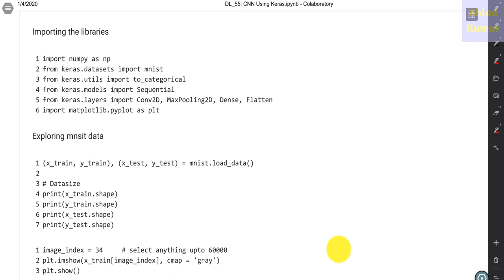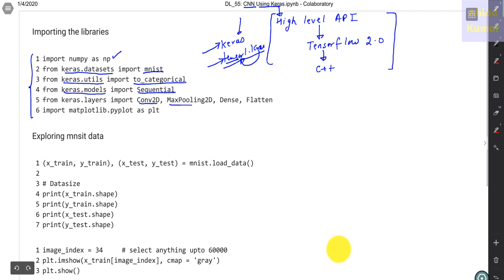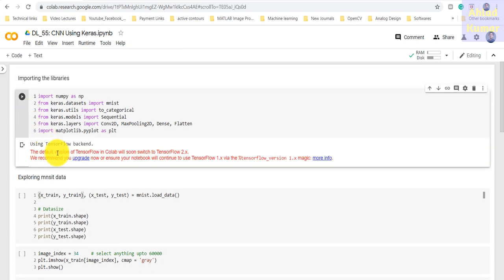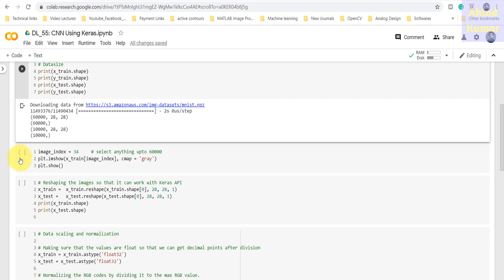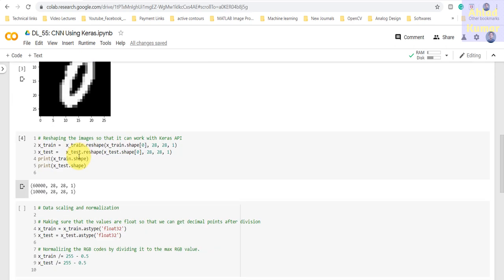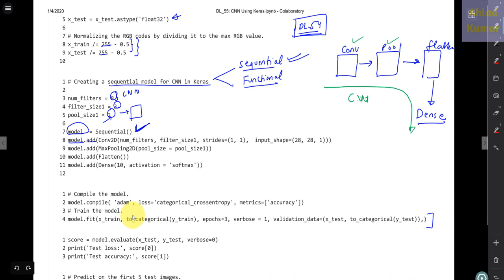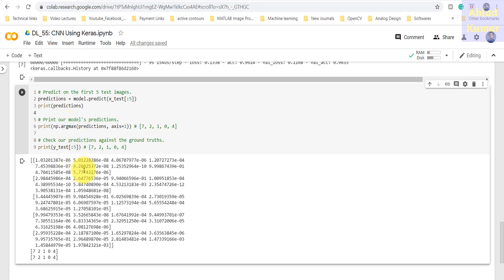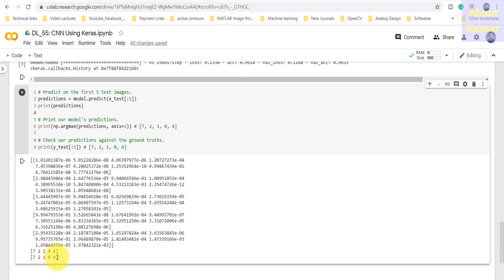Deep Learning 55: CNN_7 - Implementation of CNN using Keras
This lecture implements the Convolutional Neural Network (CNN) using Keras.